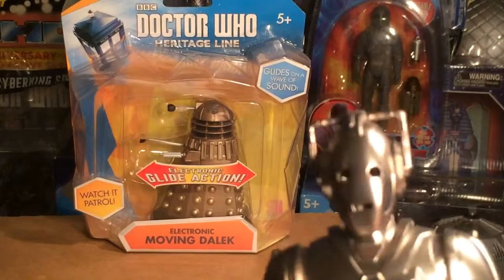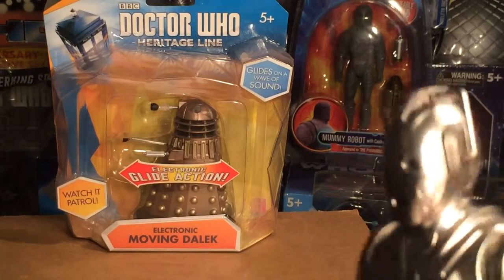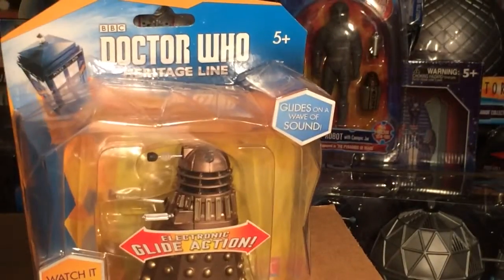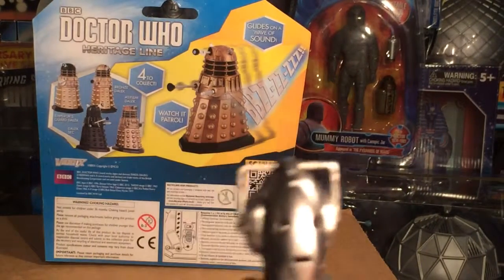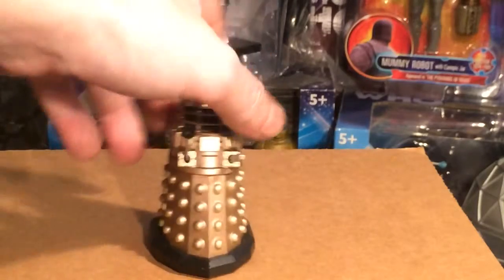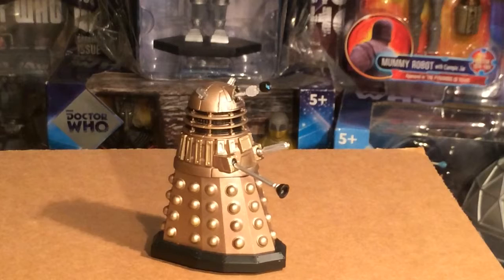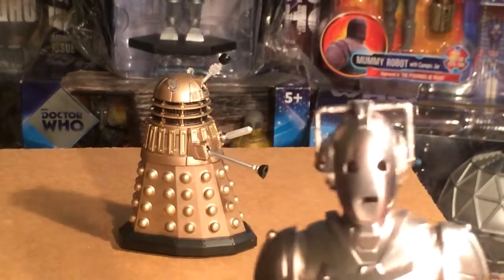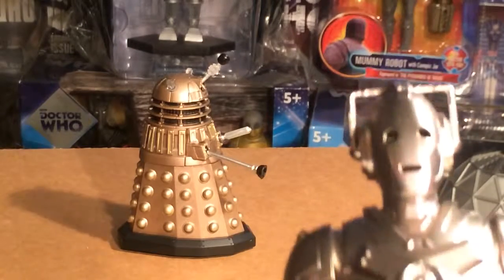Doctor Who "Moving Dalek" action figure review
Another action figure review for your lucky eyes to see!  Enjoy!